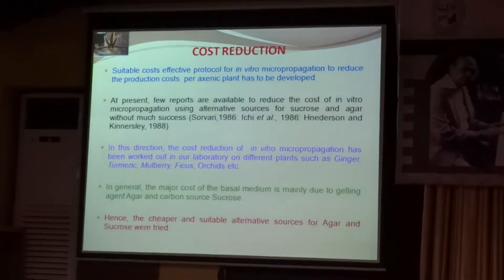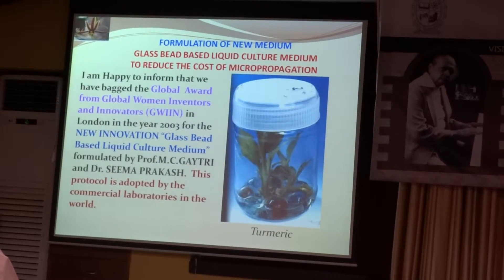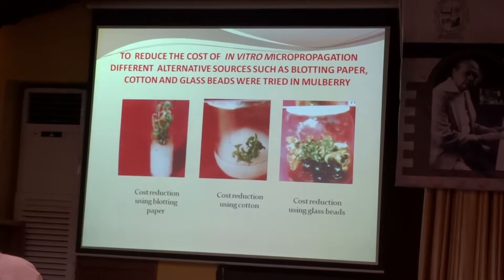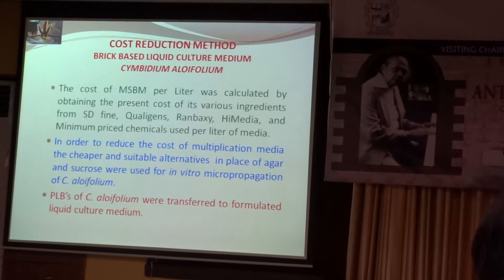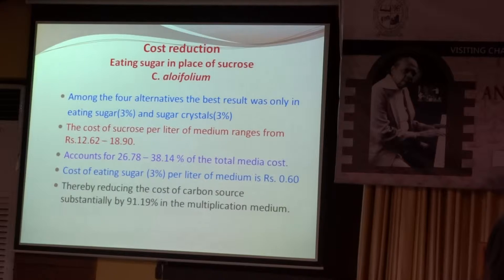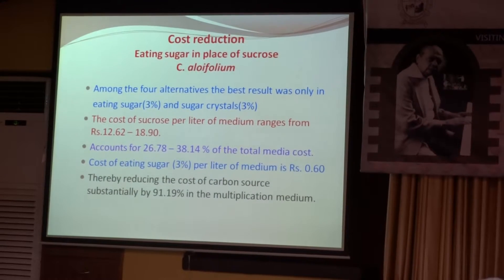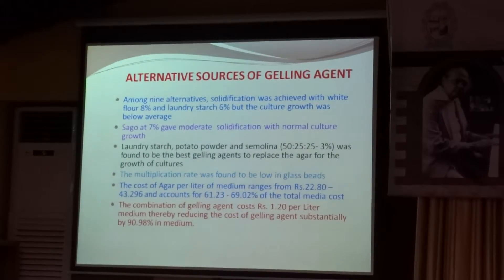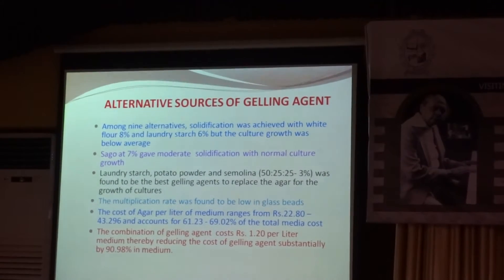Lecture on orchids-4